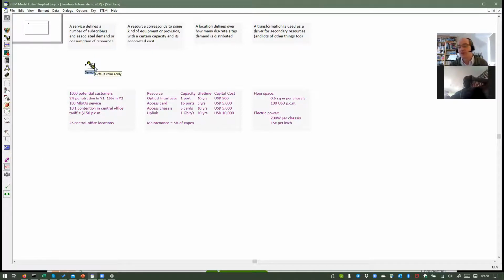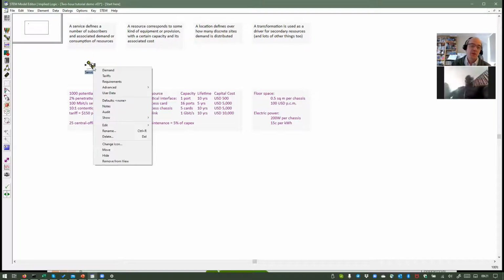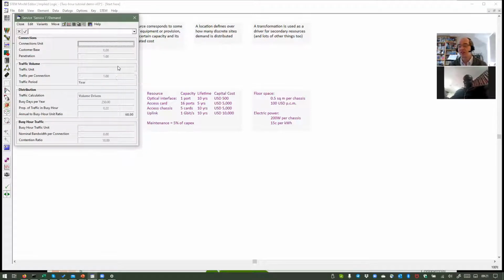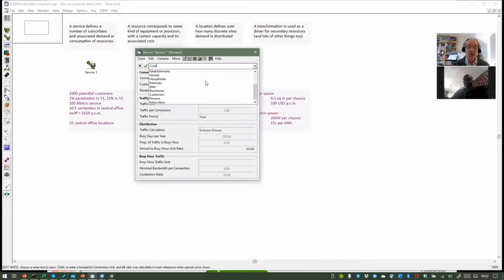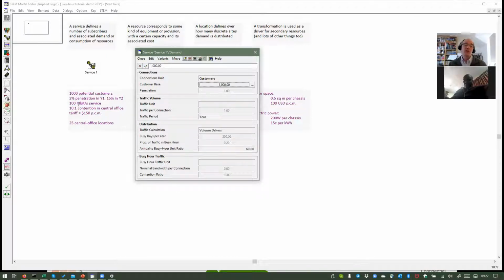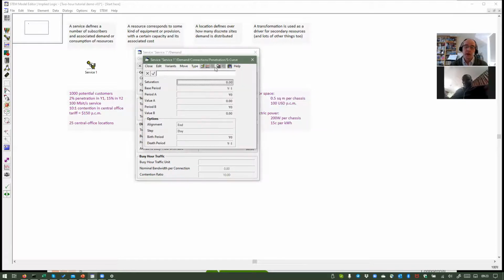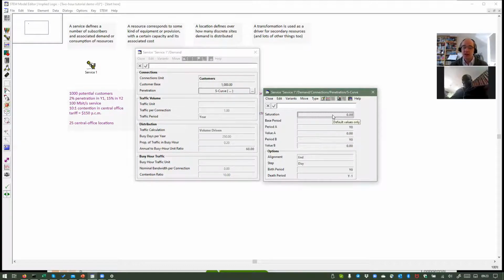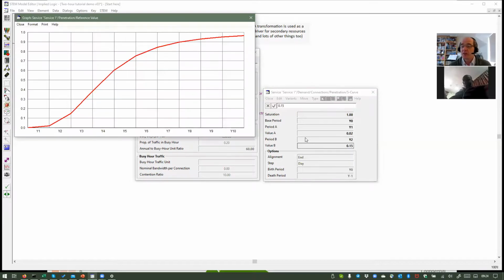2HTD 02 Service Broadband connectivity 01 Market potential and penetration